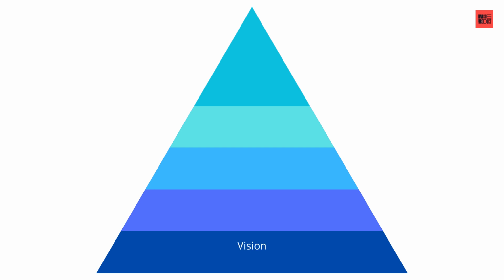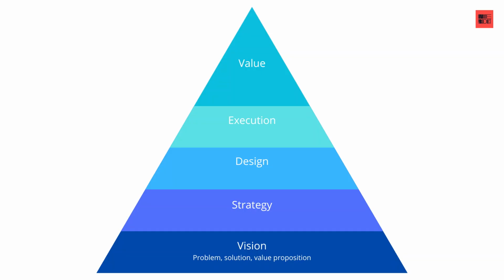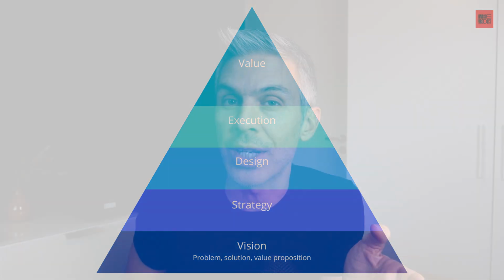Product Management Hierarchy Of Needs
I’ve been working in this hierarchy of needs and I would love to hear any feedback you have. My goal is to help understand better the stages of product development and the activities you will need to work on under each main stage.

A hierarchy of needs doesn’t necessarily represent a workflow, but the the stages that are prerequisites to get to the next level.

00:00 Product management hierarchy of needs
00:38 Hierarchy of needs layers
00:54 Vision layer
01:13 Strategy layer
03:20 Design layer
04:53 Execution layer
06:32 Value layer
10:04 How to interpret the hierarchy of needs